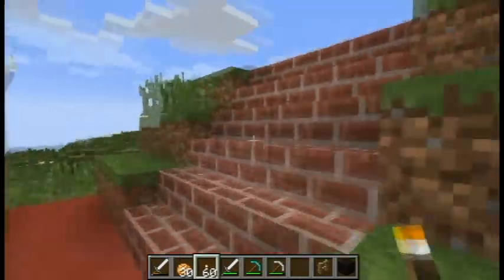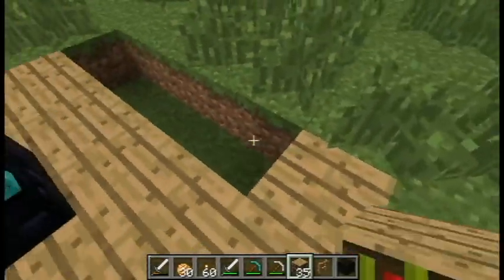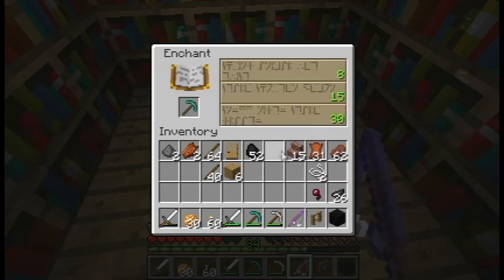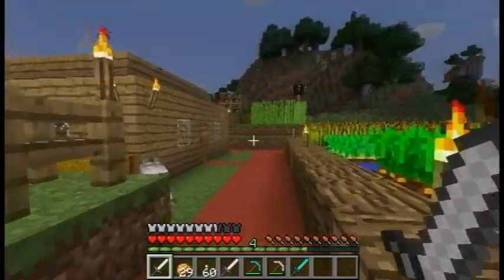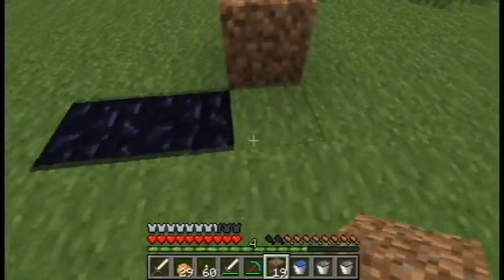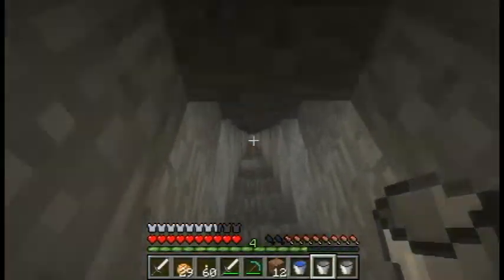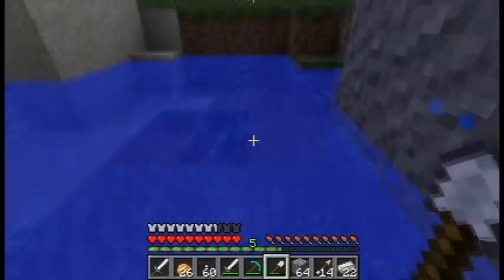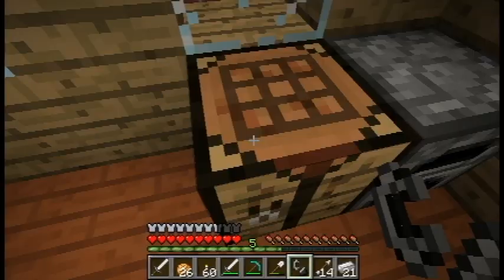Let's Play Minecraft Episode 12: Enchantment?!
Welcome to Episode 12 of G.A.M.E. Podcast's 1st Let's Play. Watch as we adventure through the world of Minecraft 1.7.

I want to apologize on the quality of the video here an error occurred during my capture and all my audio was not recorded just the games. So I had to go back and dub over it and in doing so  the quality of the video was lowered. I am relearning how to use my video editing program in hopes that this wont happen again